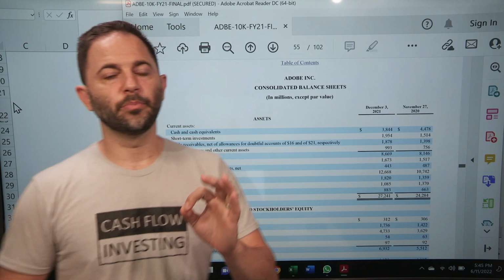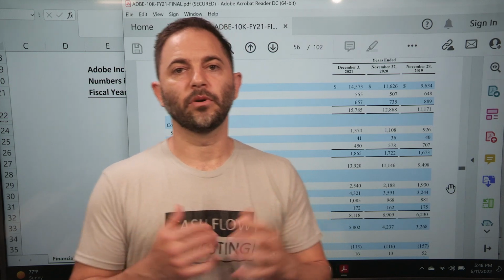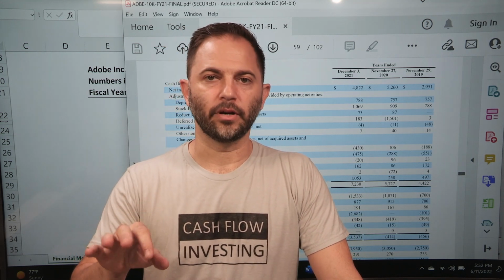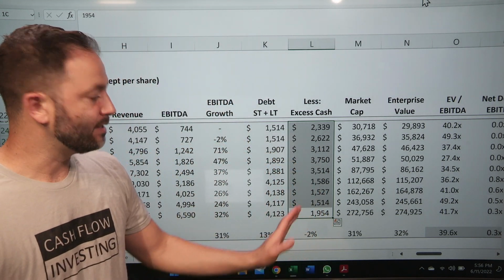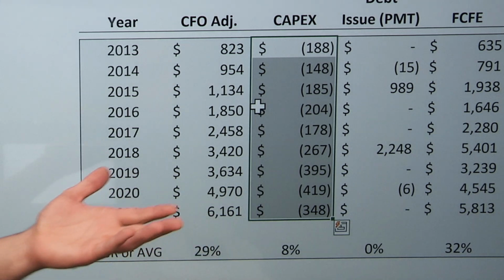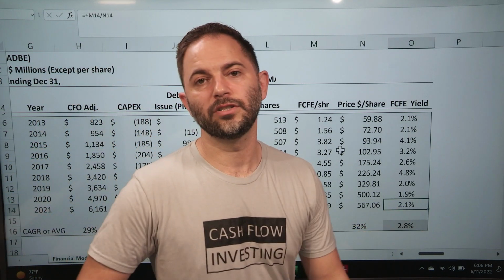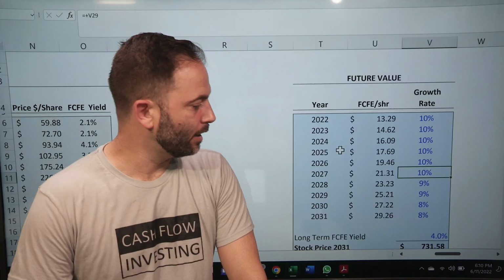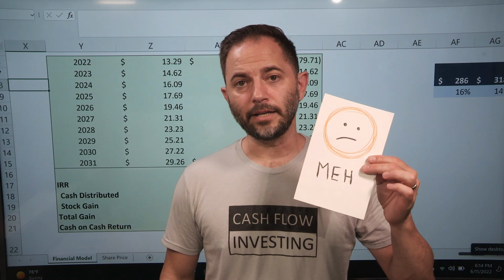Adobe Stock Down 50% - ADBE Stock Analysis - Best Dividend Stock in 2022?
This video is Adobe Inc. (ADBE) stock analysis from the fiscal year 2021 as well as a forecast of future value and possible dividend based on the Adobe stock price, earnings growth, free cash flow. Is Adobe Inc. (ADBE) the best dividend stock in 2022? After watching you'll understand how to review stocks by looking into a discounted cash flow (DCF) and EV / EBITDA market multiple approach and decide if it worth to invest in ADBE in 2022.

So, here’s what we’ll be looking at in this video:
00:00 Adobe stock down 50%
00:27 The 5 key attributes to review ADBE stock
01:00 Adobe Inc. 10k
10:18 ADBE stock earnings growth  (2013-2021)
We're going to take a look at Revenue, EBITDA, EBITDA Growth, Debt st + lt, Excess Cash, Market Cap, Enterprise Revenue, EV/EBITDA,  Net Debt/EBITDA
16:09 Adobe stock cash flow (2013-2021)
We're going to take a look at CFO, CAPEX, Debt Issue (PMT), FCFE, Shares, FCFE/share, price/share, FCFE Yield
21:13 ADBE stock forecast (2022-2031)
27:32 Is Adobe Inc. (ADBE) the best dividend stock in 2022? Final stock review

10 years of historical financials + a Cash Flow 1 pager!!